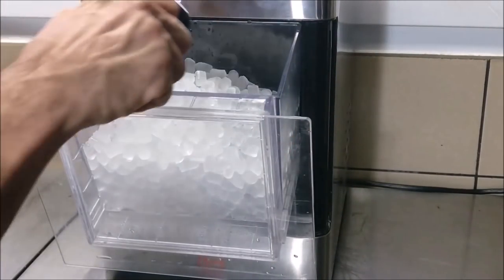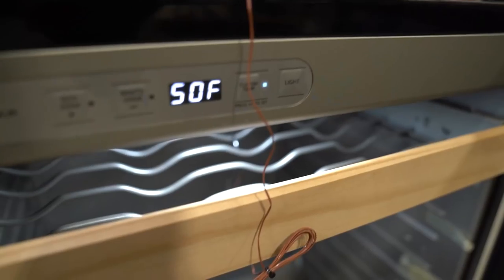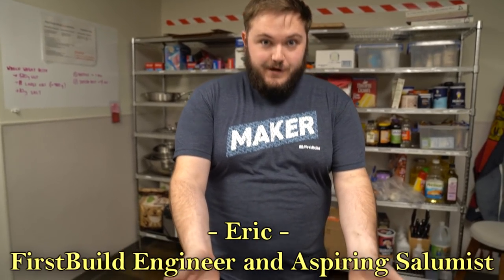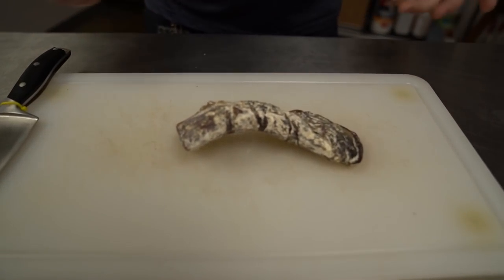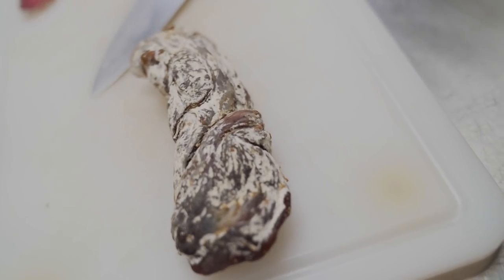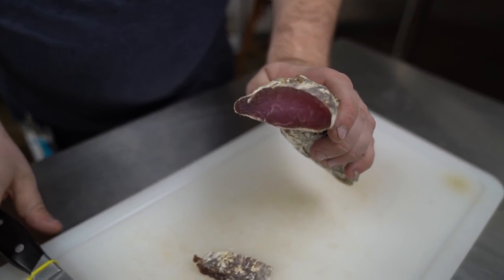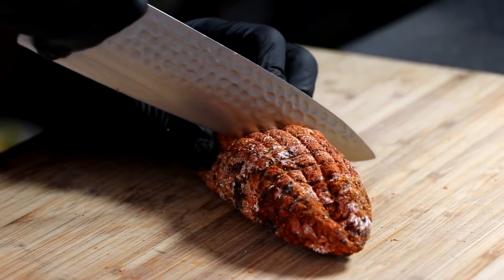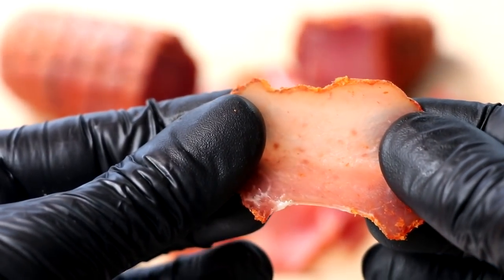Dry Cured Meats Made Easy - The Journey Begins With Cavern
Today we are looking at the Cavern prototype by FirstBuild.  This camber will be designed for dry curing meats or aging cheeses.  We just partnered up with FirstBuild to help offer some expert advice on how to better tweak the settings and design.

Get all the latest updates and news about Cavern by signing up

We are just starting this journey so be sure to stick around and see what comes next!!

2. Use our amazon link to get to amazon to make your purchases

Eric